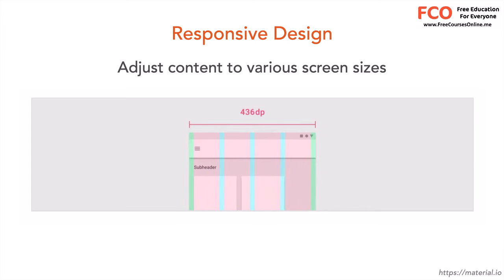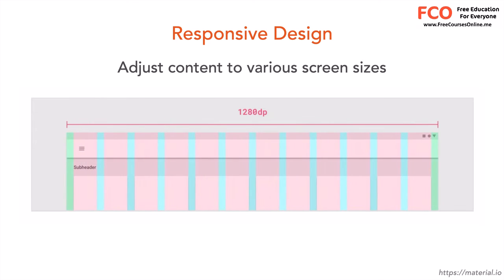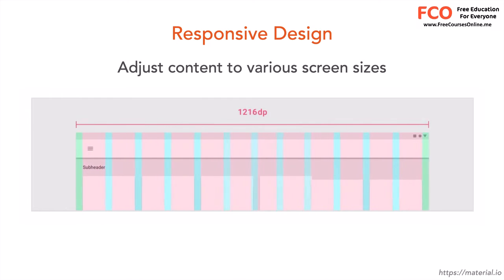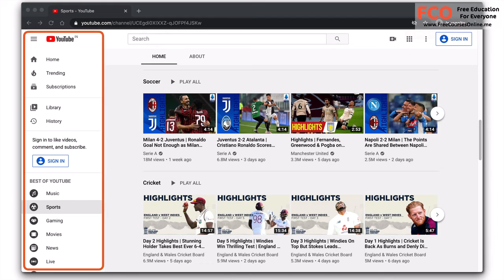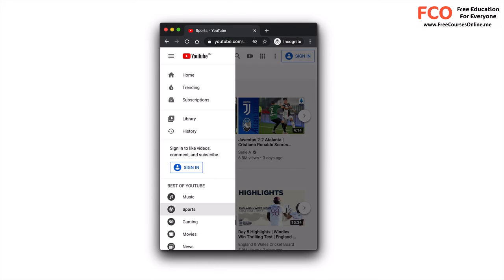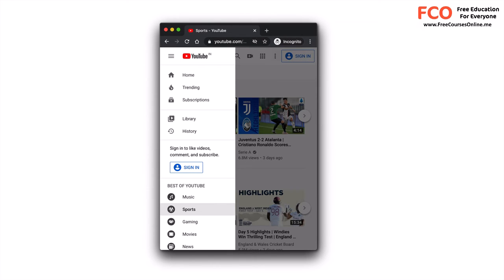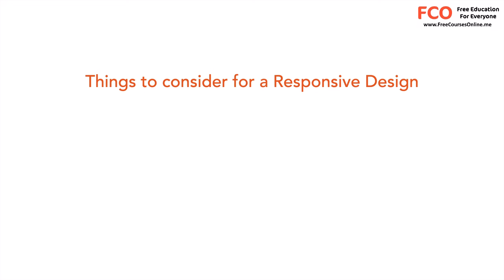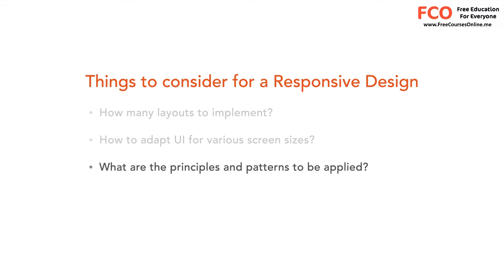Responsive App responsive design theory part1 Lesson #2